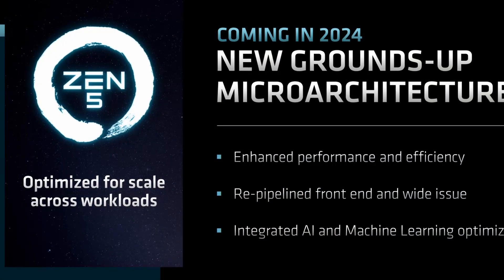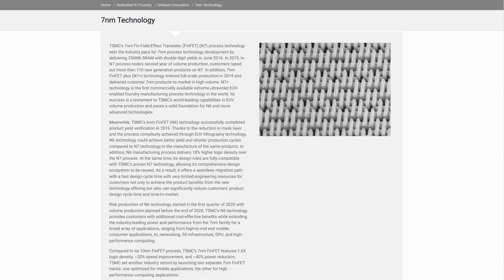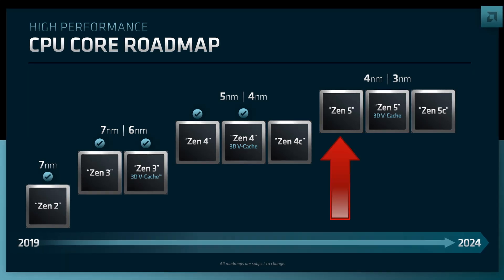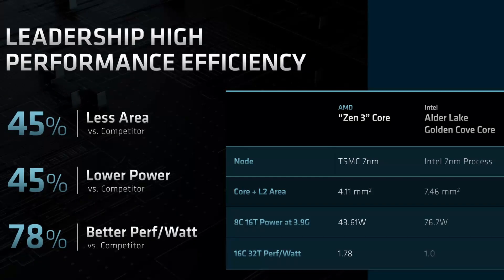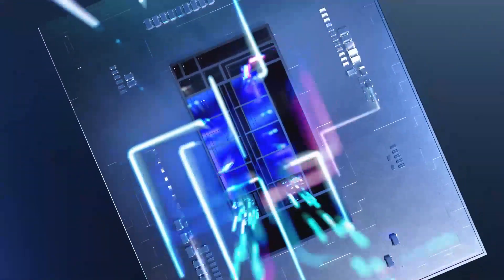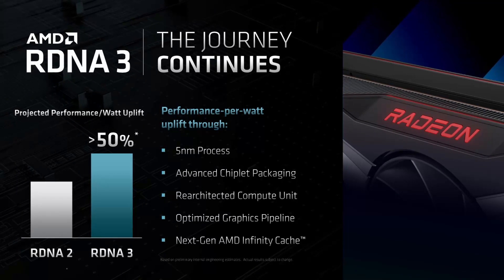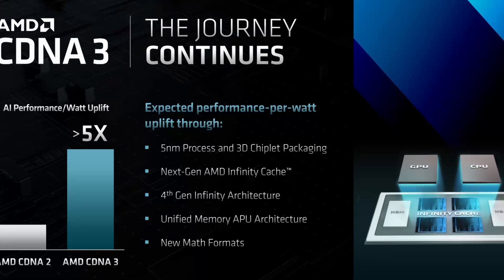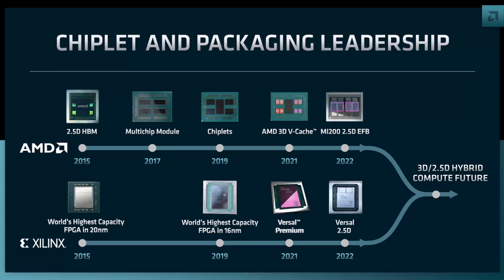ZEN 5, RDNA 3 & CDNA 3 APUs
This is the second part of my AMD Financial Analyst Day coverage. In this video we will first discuss information about AMD's future Zen 5 CPUs, including Zen 5 with 3D V-Cache, Zen 5c and a possible Zen 5 based big.LITTLE hybrid architecture. AMD's next-gen RDNA3 GPUs are also a point of interest, as are CDNA 3 based GPUs and a new APU for the data center with chiplet design and 3D packaging.

0:00 Intro
0:21 First Zen 5 Infos, 4nm/3nm
2:07 big.LITTLE for Zen 5?
3:40 RDNA3 GPUs
4:43 CDNA3, MI300 APU & advanced packaging
6:00 Conclusion & Final Thoughts